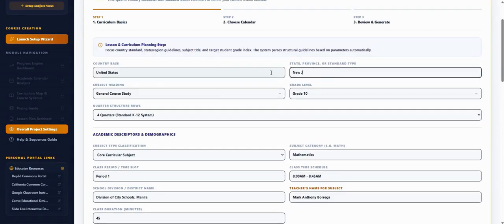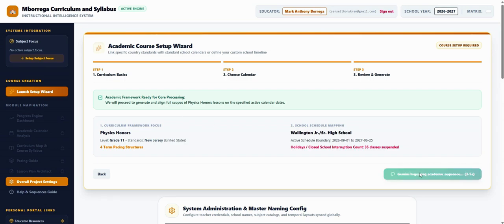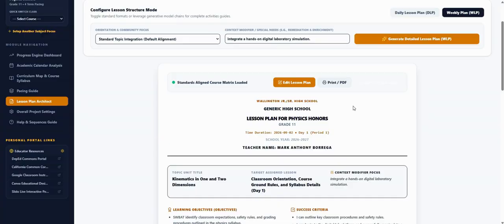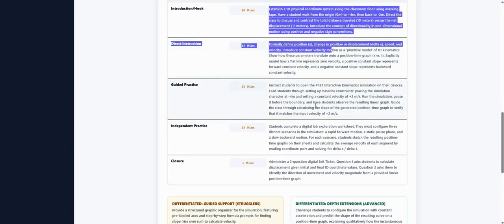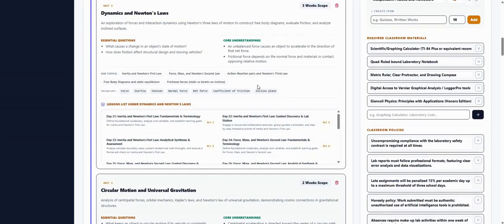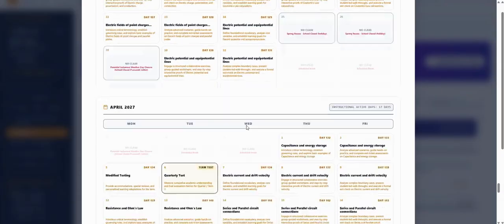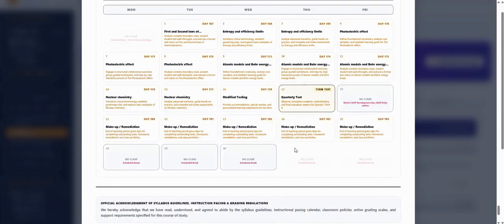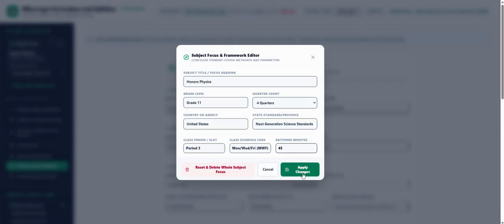Curriculum and Syllabus Instructional Intelligence System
I'm excited to share a demonstration of my ongoing project: the Curriculum and Syllabus Instructional Intelligence System.

This platform is designed to help educators streamline curriculum development, syllabus creation, pacing guide generation, and lesson planning through a connected and intelligent workflow. Instead of spending countless hours organizing academic content manually, teachers and curriculum developers can generate structured instructional plans that align with educational standards and academic calendars.

In this video, you'll see how the system can create curriculum maps, develop pacing guides, and automatically generate lesson plans from approved instructional frameworks. The goal is to provide schools and educators with a practical solution that reduces planning time while improving consistency, organization, and instructional quality.

This project is still evolving, and I look forward to adding more features that support teachers, schools, and educational institutions around the world.

Your feedback and suggestions are always welcome.